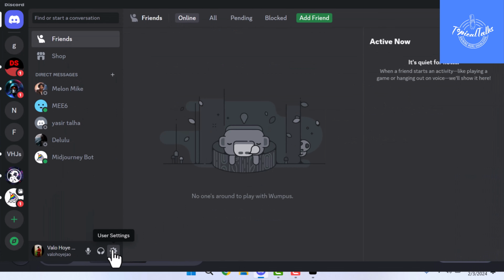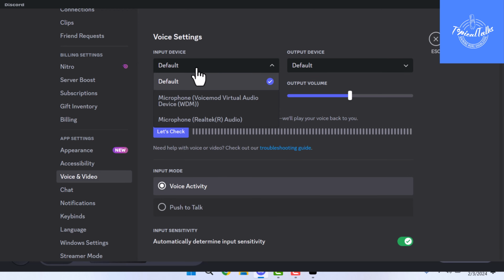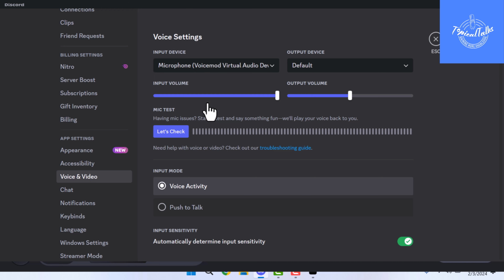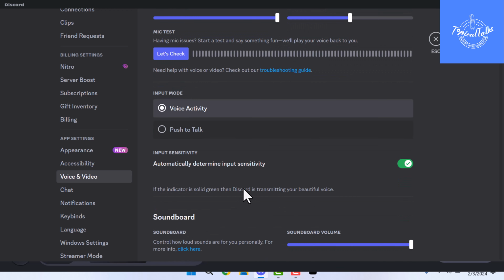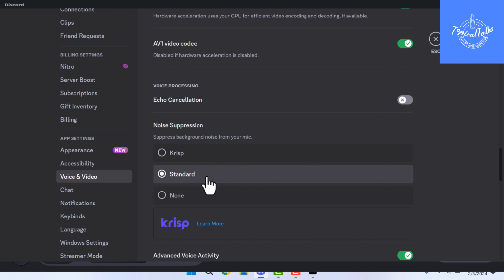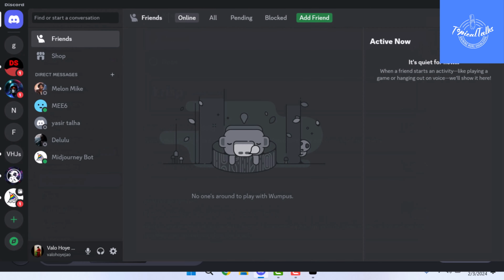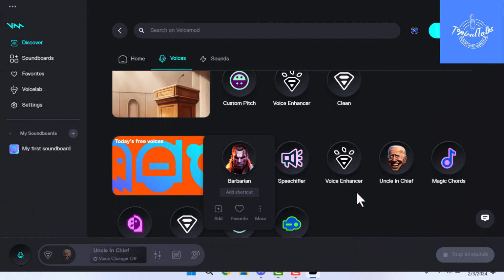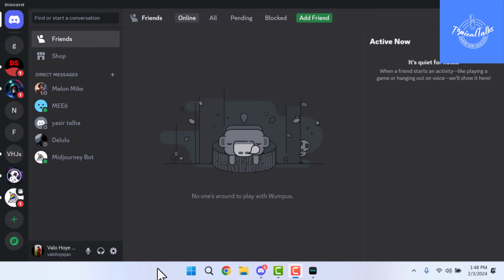How to add sounds to discord soundboard Server | Full Guide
Discord never fails to impress when adding improvements to its already engaging channels. One recent example is the soundboard. Now, users can play short

how to add sounds to discord soundboard on mobile
How to add sounds to discord soundboard server without
How to add sounds to discord soundboard server android
How to add sounds to discord soundboard server ios
discord soundboard mp3
discord sounds
discord entrance sound
best discord soundboard sounds